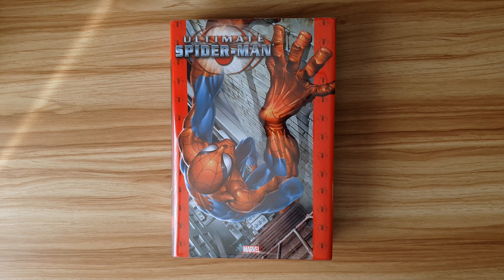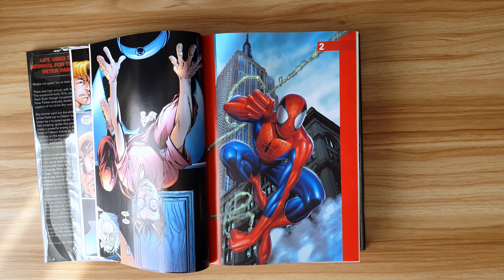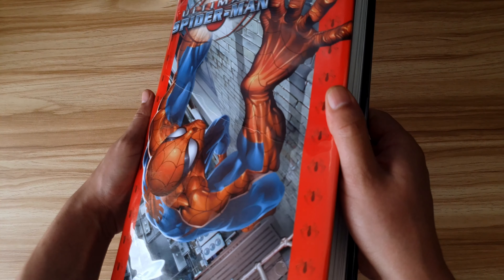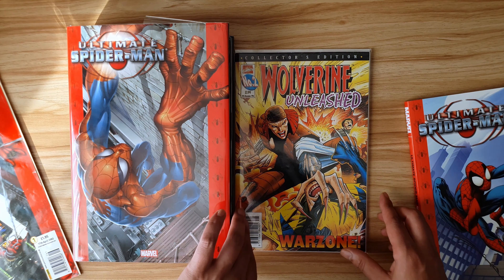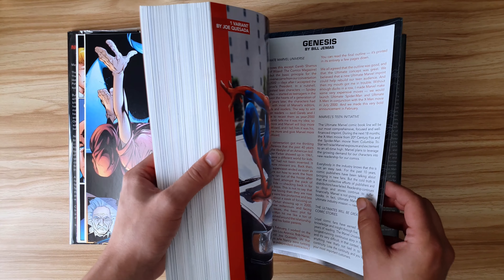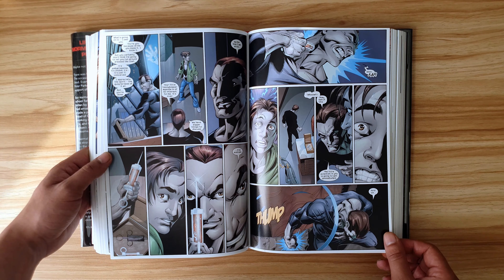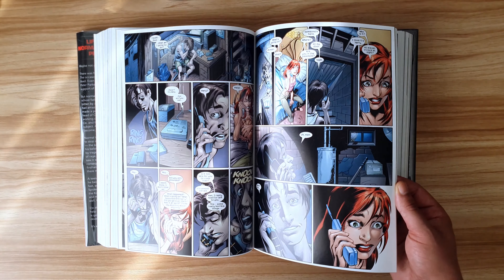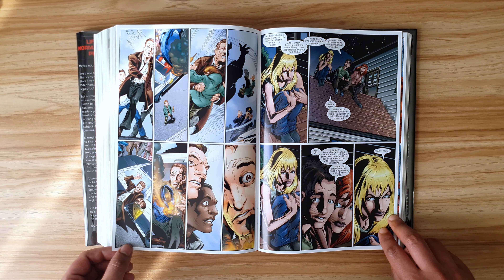Ultimate Spider-man Omnibus Volume 1 Overview (Spoilers)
Ultimate Spider-man Omnibus
Volume 1
Comic Review
Spoilers